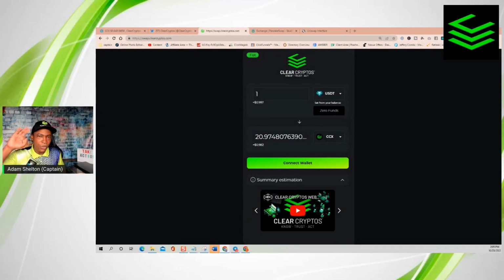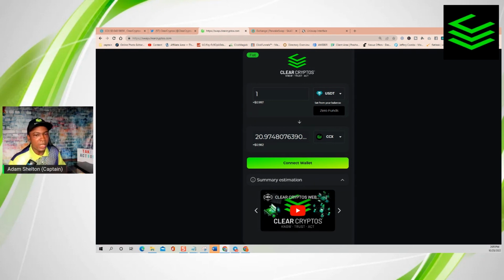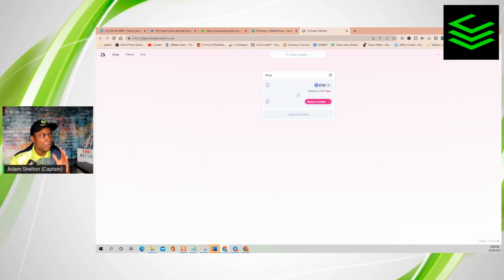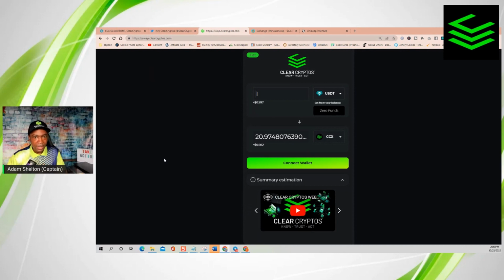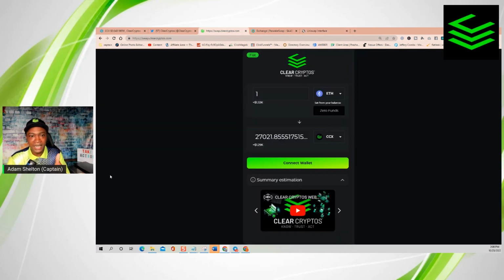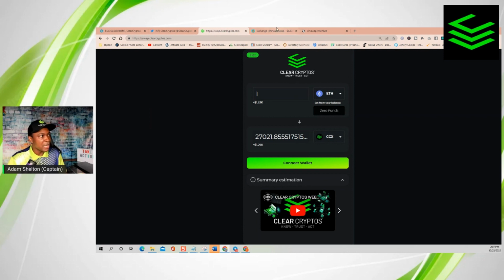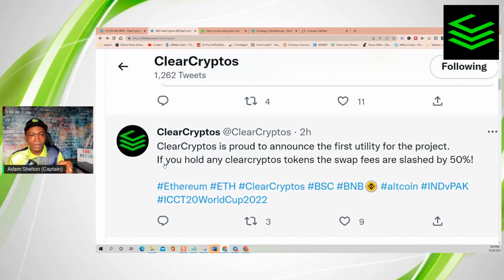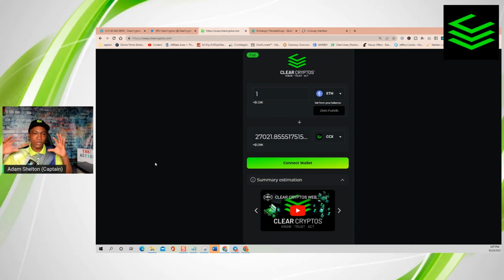ClearCryptos Swap: 3 Key Differences From Other Swaps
ClearCryptos Swap is a powerful, easy-to-use exchange tool which helps you optimize your trades across hundreds of DEX's. Our wrapper is based on one of the most reliable aggregators on the market.